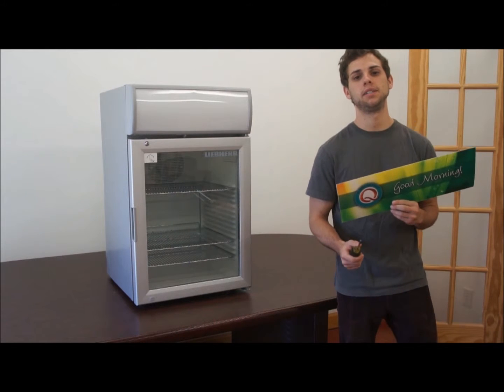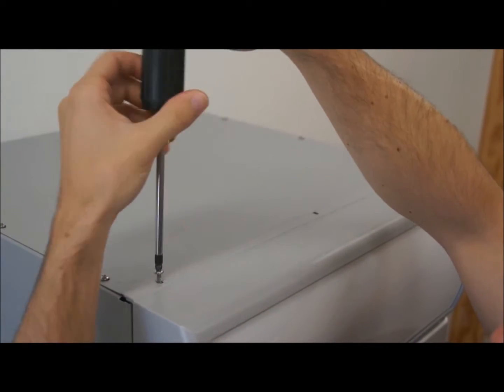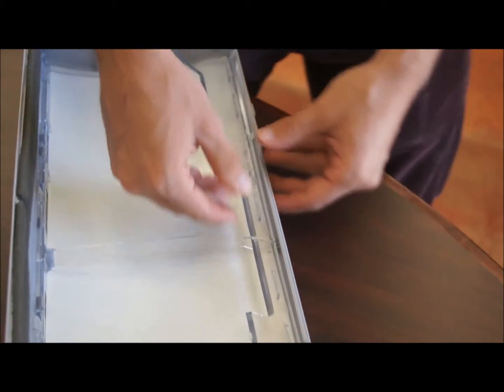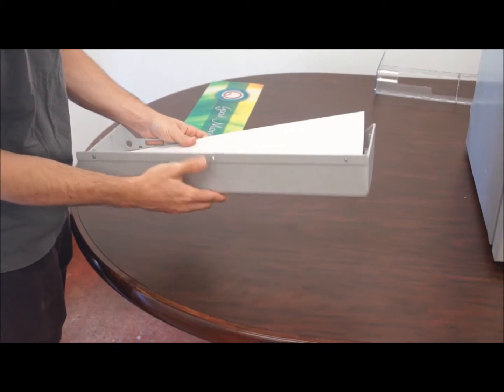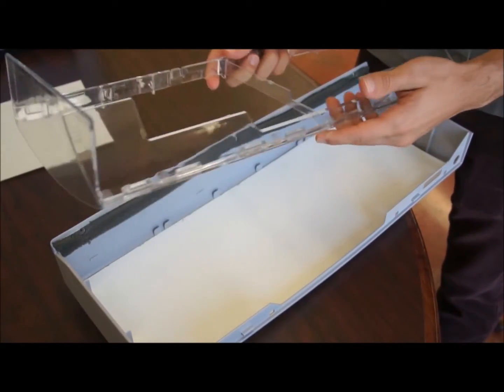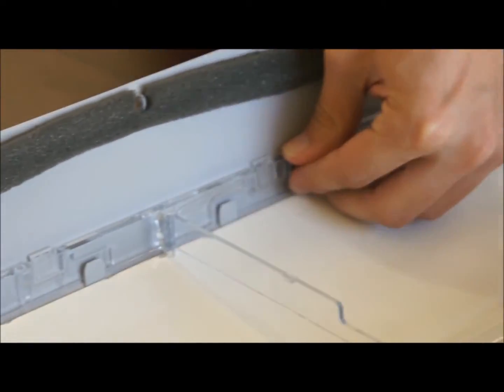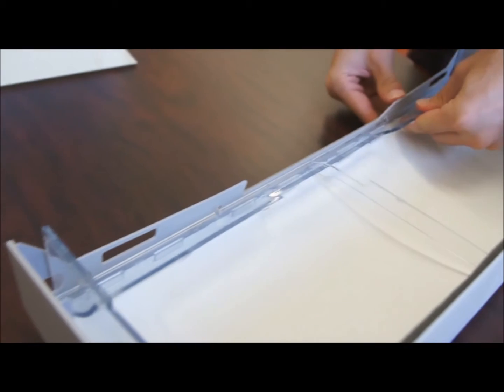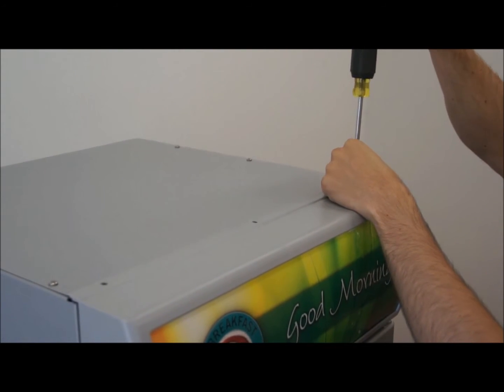Changing the Graphic on a Counter-Top Fridge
This is a short, instructional video on how to replace the graphic in a Liebherr counter-top refrigerator.